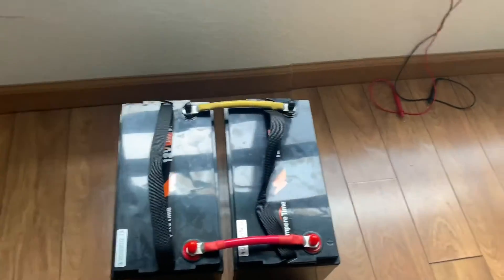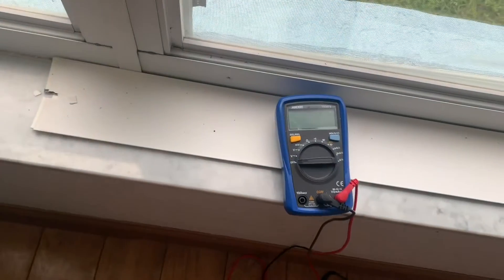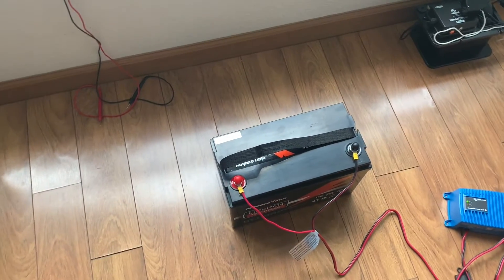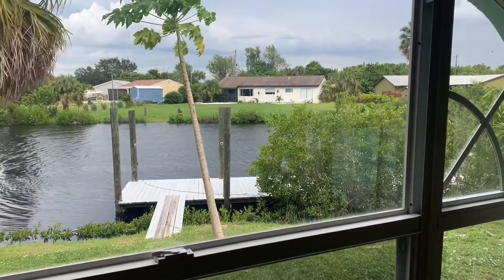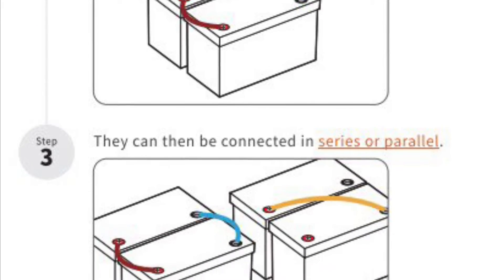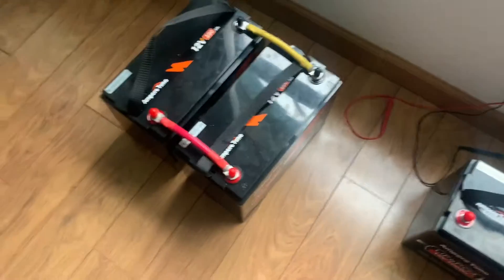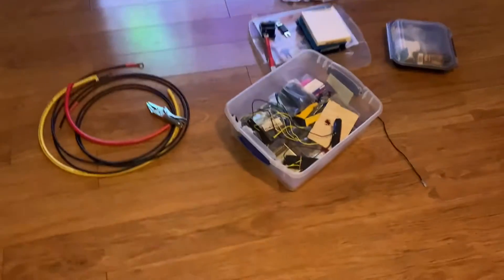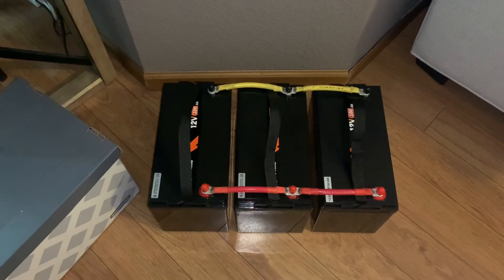Setting up three Ampere Time 100 amp hour lithium batteries in parallel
Victron Blue Smart IP67 charger I purchased
Ampere Time 100Ah Lithium Ion Battery